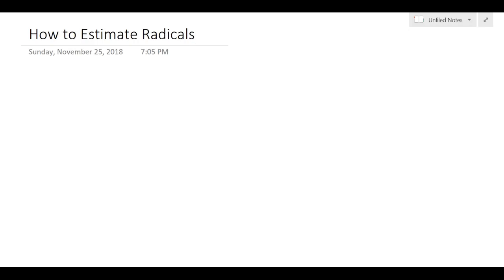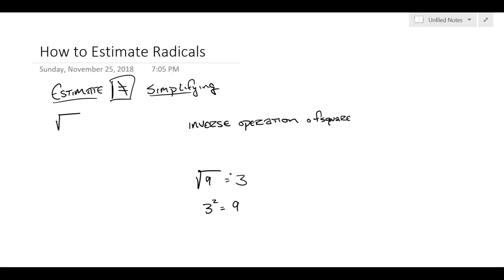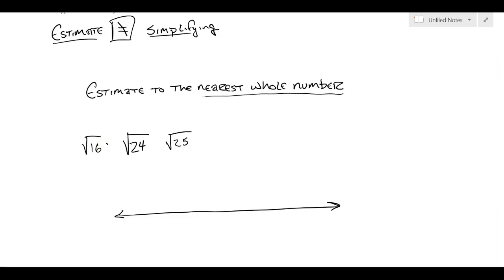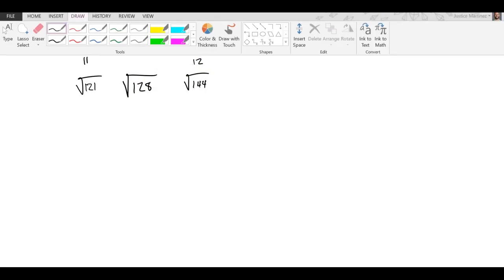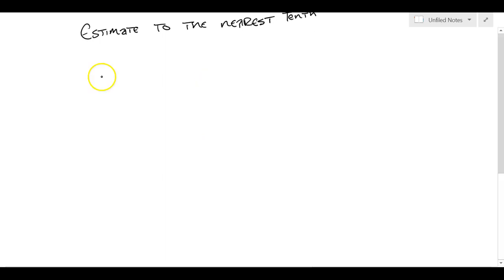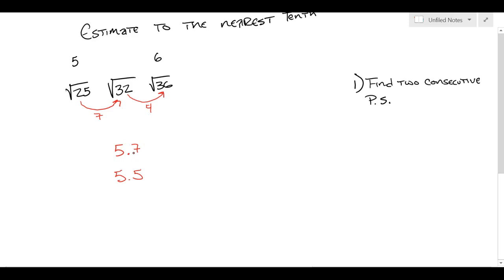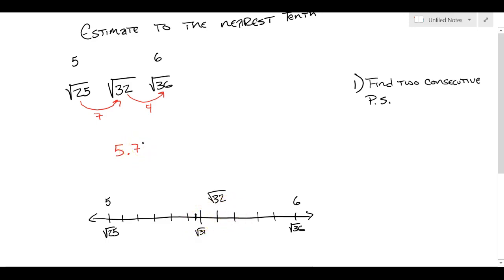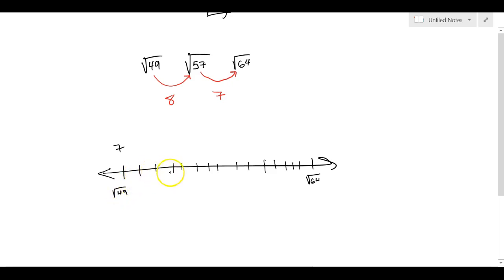How to Estimate Radicals